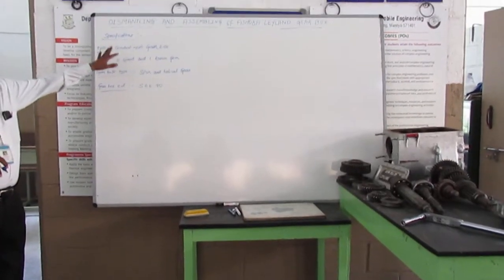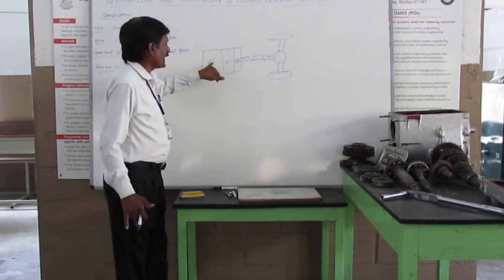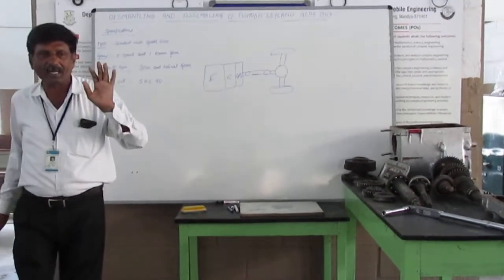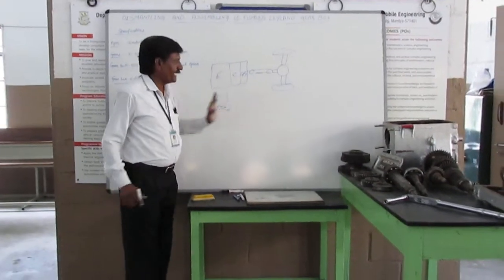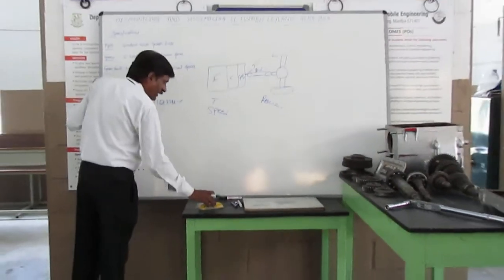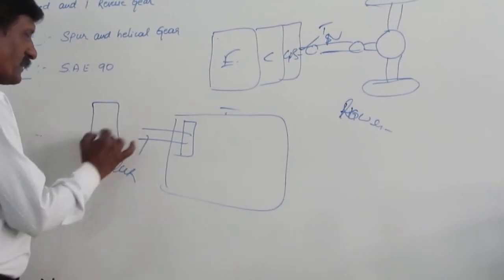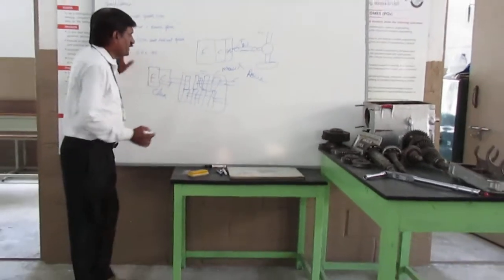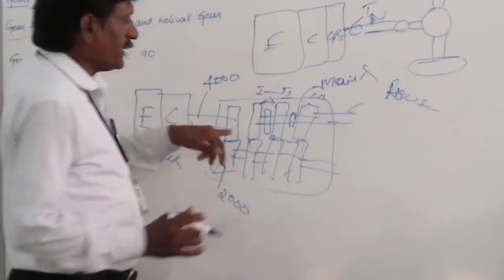Dismantling of Ashoka Leyland Gear Box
Automotive Chassis and Transmission Lab.
Course Code : P17AUL67
Experiment: Dismantling of Ashoka Leyland Gear Box.
Demonstrated by: Prof. M.S. Channegowda.
Uploaded by: Prof. K . Ramesh
PESCE Mandya
571401